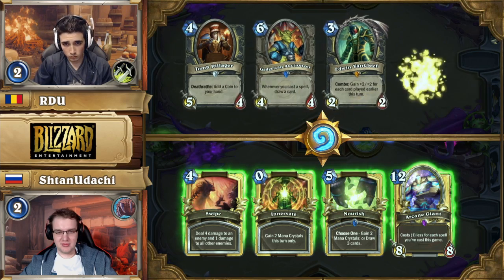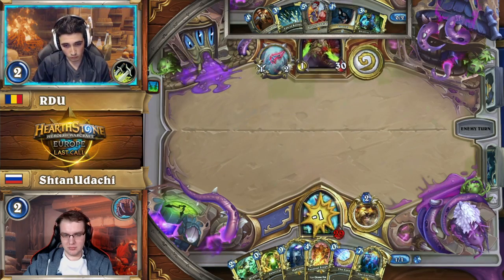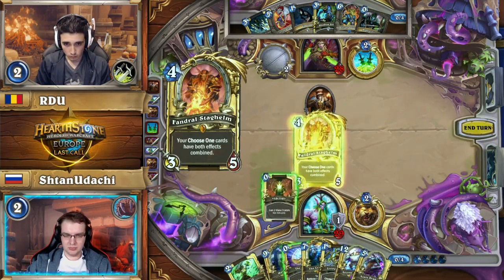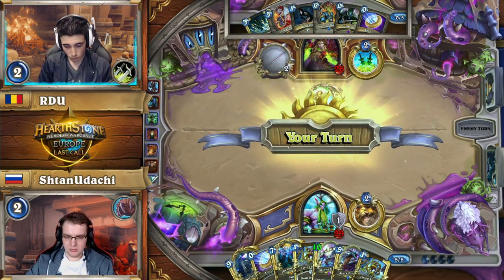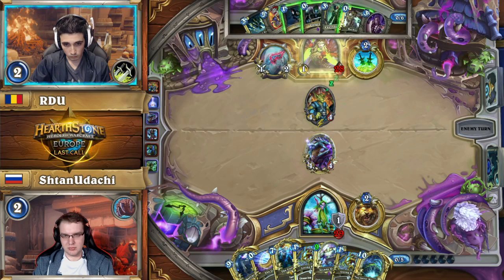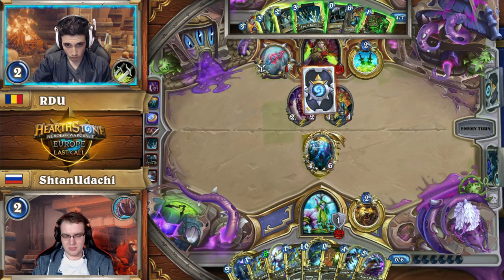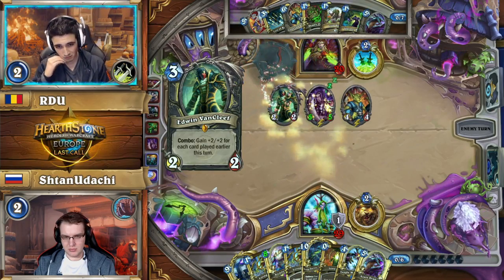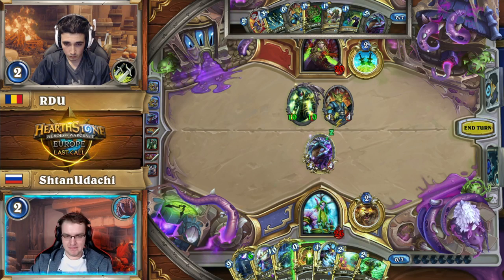Miracle Rogue versus Malygos Druid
Present video tournament battle RDU and ShtanUdachi in Europe Last Call Invitational
losedeck -